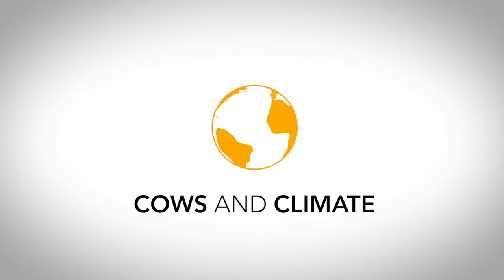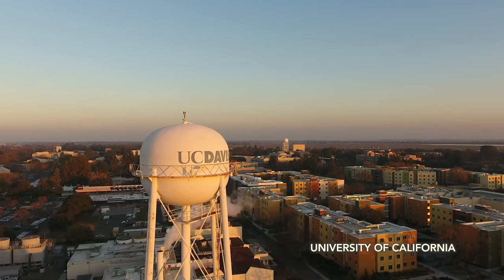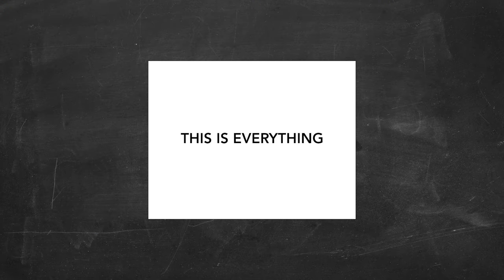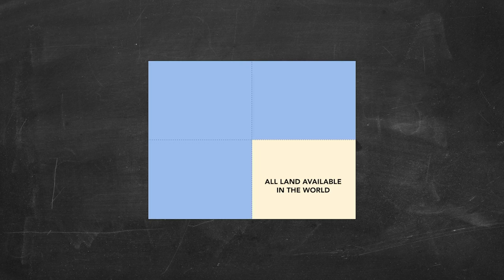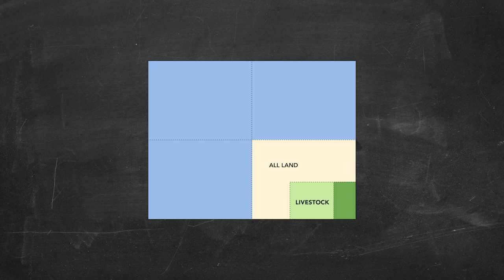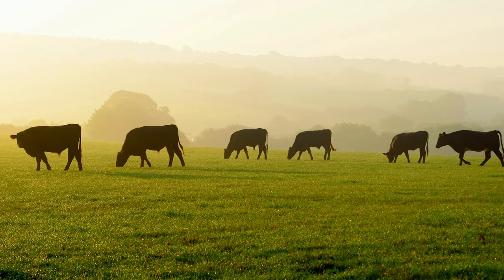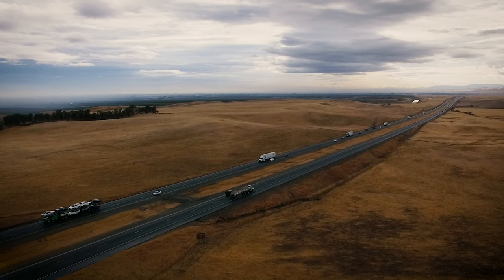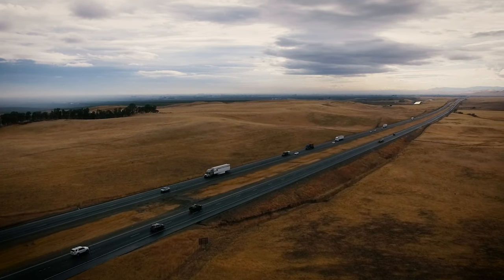How Much Land is Used for Livestock?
Dr. Frank Mitloehner (@GHGGuru) puts land use for livestock production into perspective. The Cows and Climate series aims to explain livestock’s role in the global food system and our environment, focusing on climate change, and promoting collaborative and research-based solutions that can further reduce emissions. Dr. Mitloehner’s participation in the Cows and Climate video series is a part of his research and extension activities at the University of California, Division of Agriculture and Natural Resources.